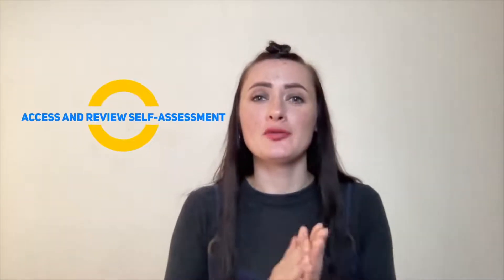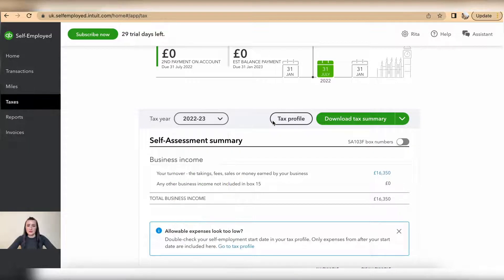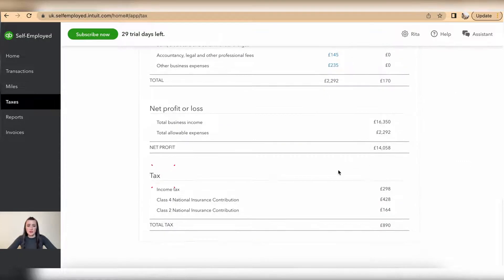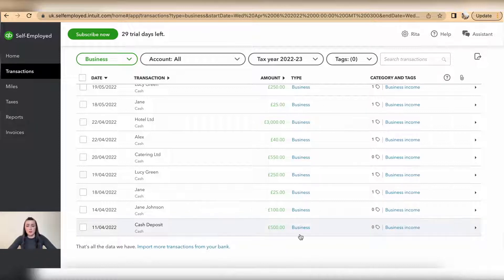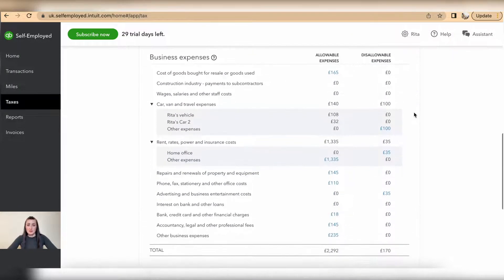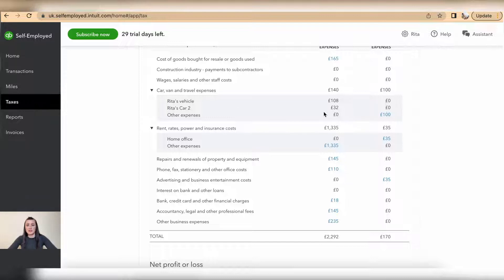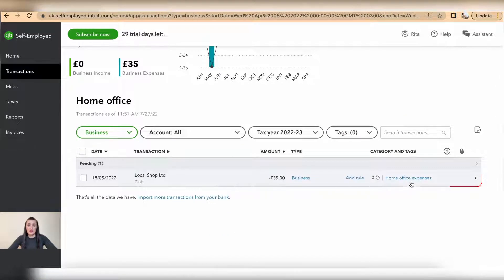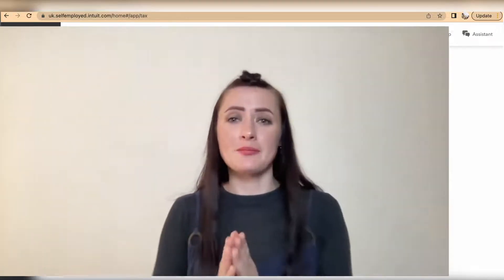How to access and review Self Assessment report on QuickBooks Self-Employed